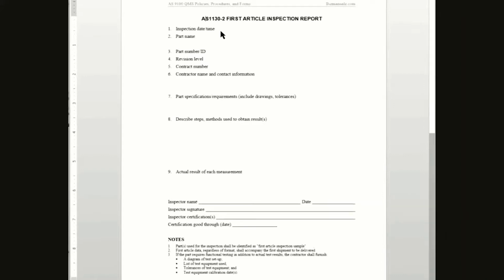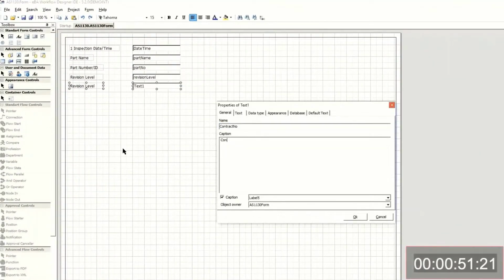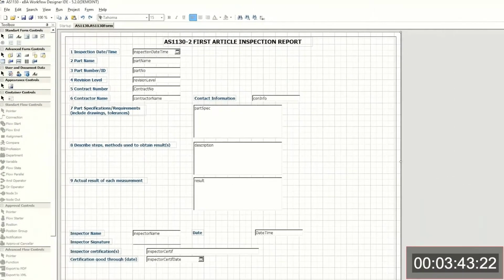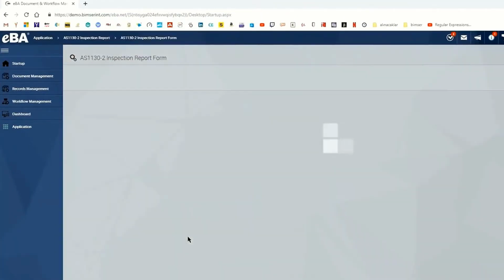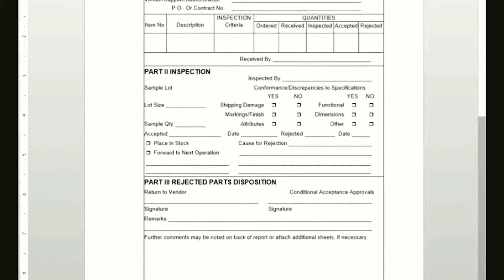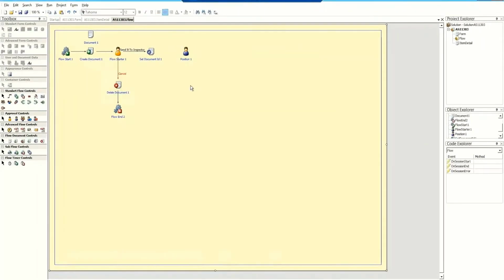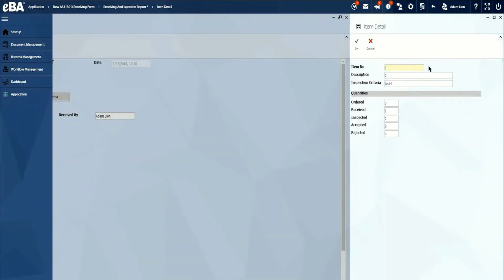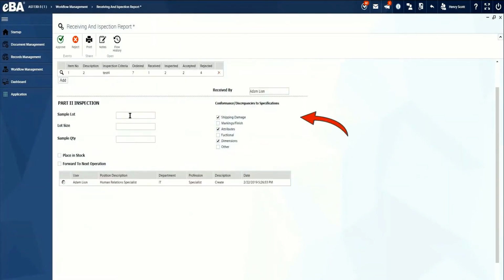11 eBA Digitized AS9100D Forms in Design Studio